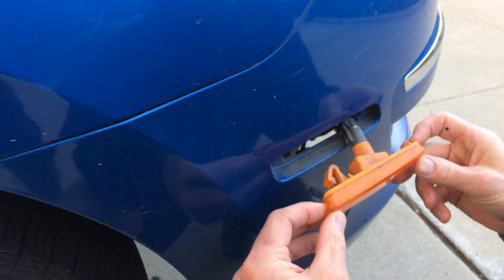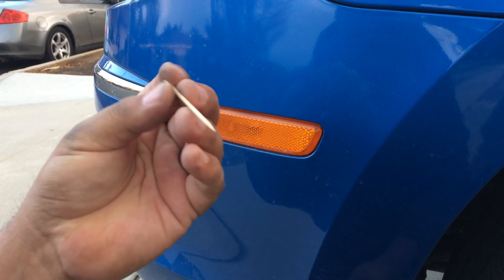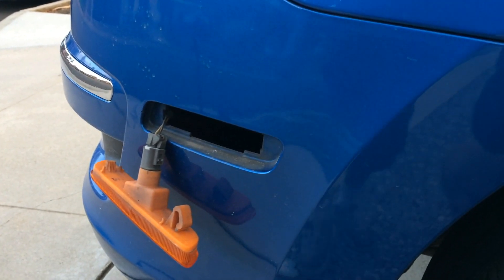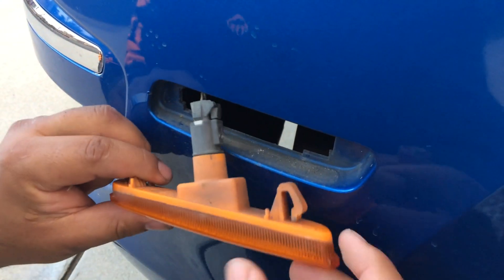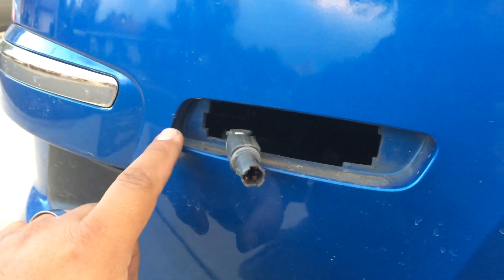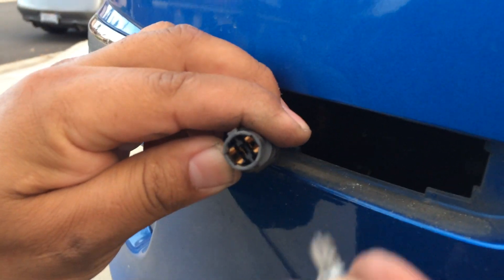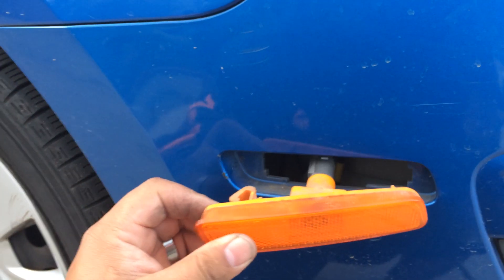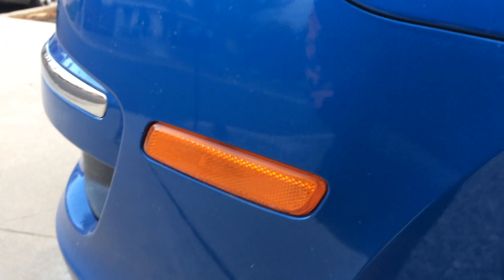How to Install Replace Front Side Marker Light Bulb Hyundai Elantra - 2001 thru 2011 Elantra Touring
Side Marker Light Elantra, how to repair, install, fix, change or replace a broken, damaged, cracked, faded, cloudy, or chipped signal light. This video is applicable to the 00, 01, 02, 03, 04, 05, 06 Hyundai Elantra Touring.

Bundys Garage